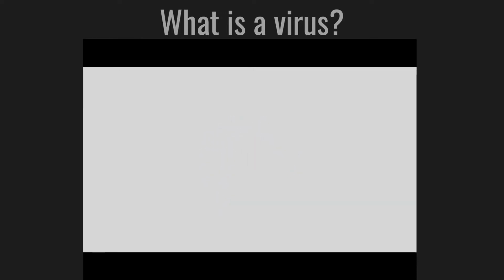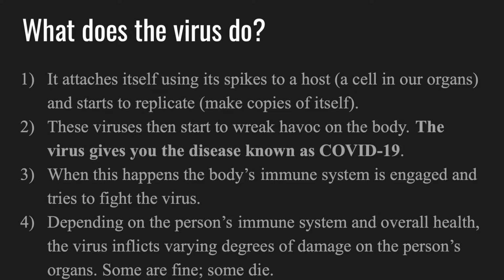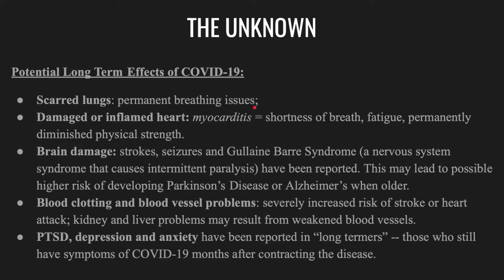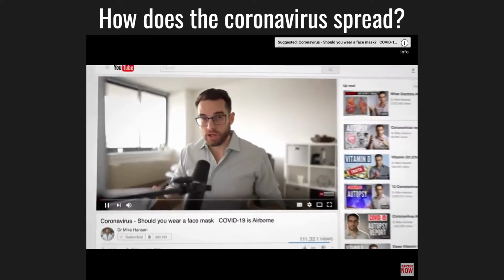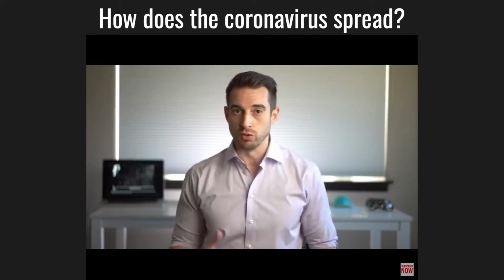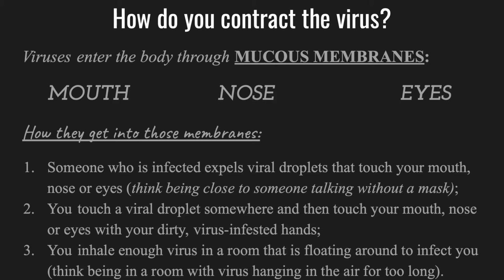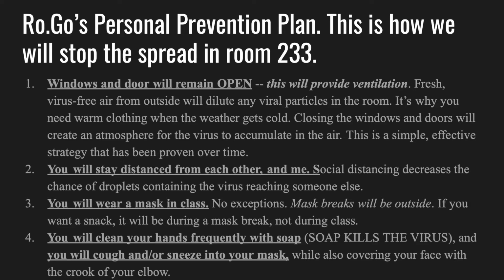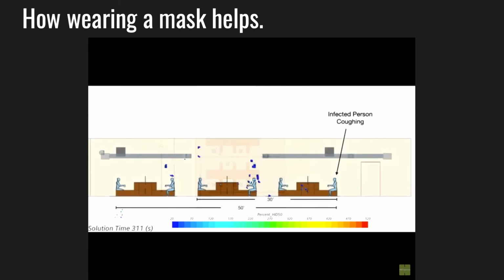Ro Go COVID 19 Prevention Plan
Ro.Go classroom rules and procedures during COVID-19 pandemic.